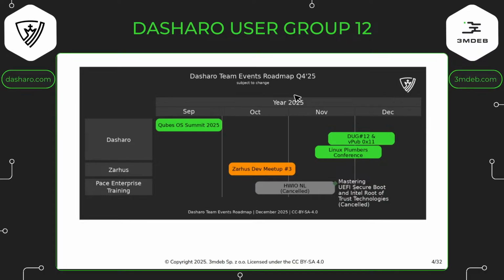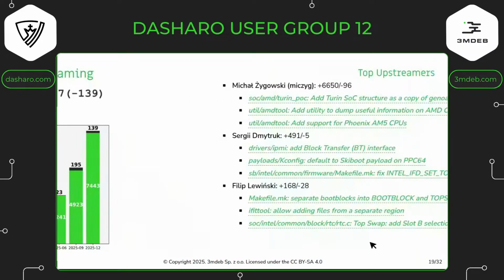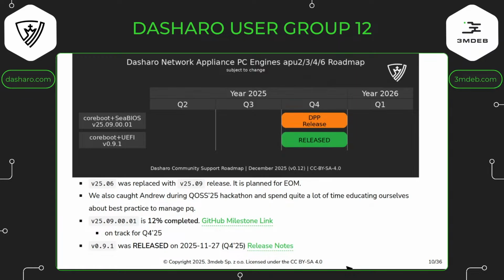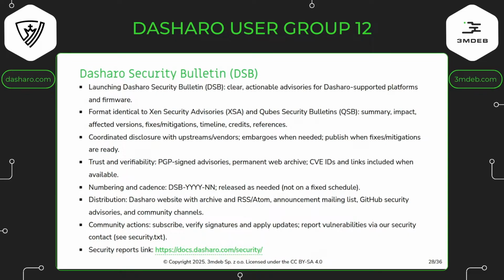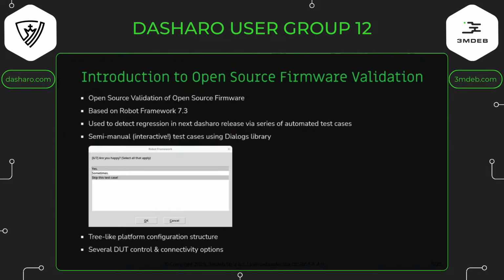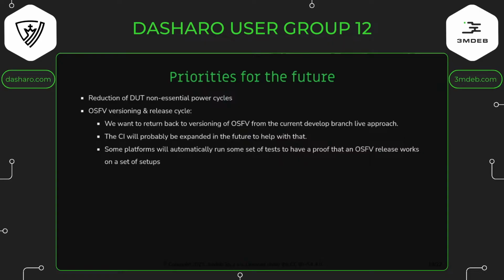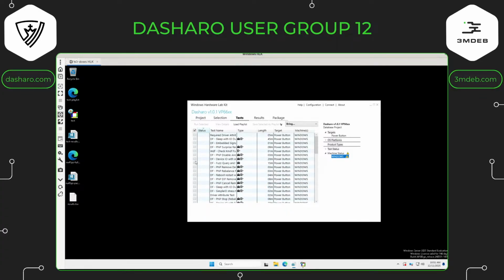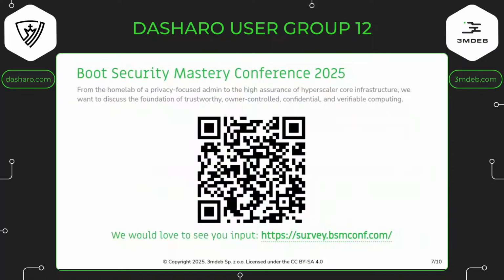Dasharo User Group (DUG) #12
The Dasharo User Group (DUG) is an important forum for users of Dasharo to come together, share their knowledge, and stay informed about the latest developments in the Dasharo ecosystem. The DUG is a platform for users to connect and learn about new features and updates that are coming to Dasharo. The event will be a great opportunity for Dasharo users to meet other users, learn new things, and share their knowledge and experience with others.

To join the Developers vPub 0x11 please refer to the "Stream & How to join?" section on the main event page: